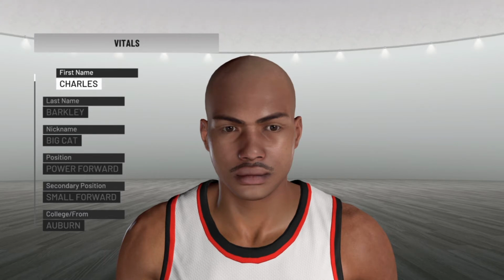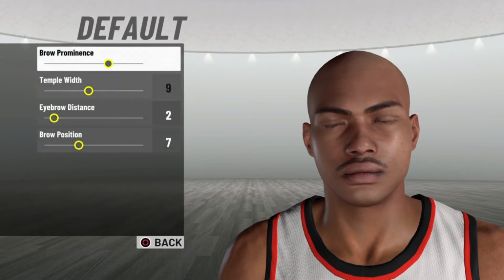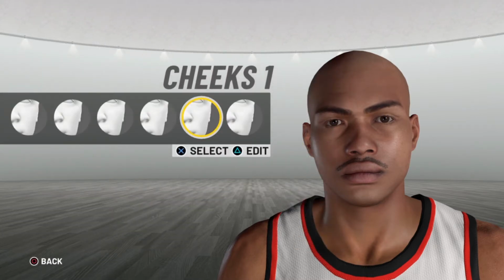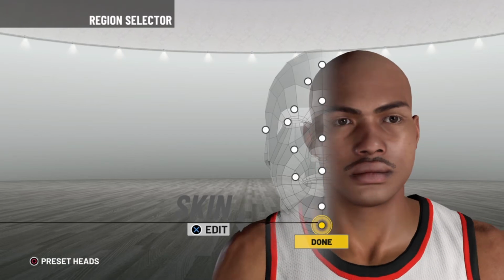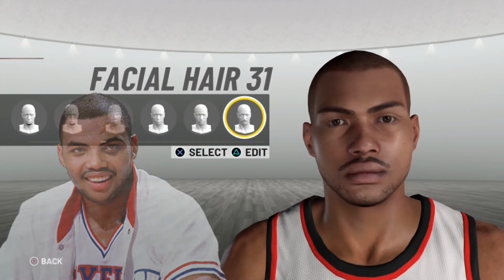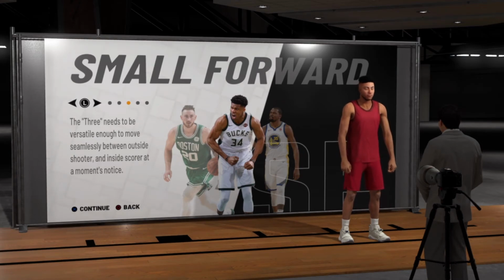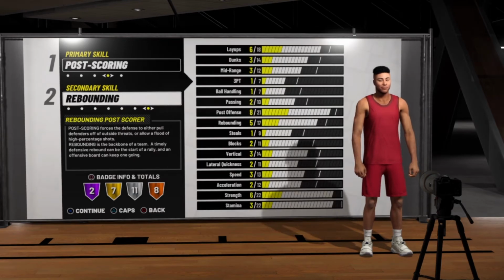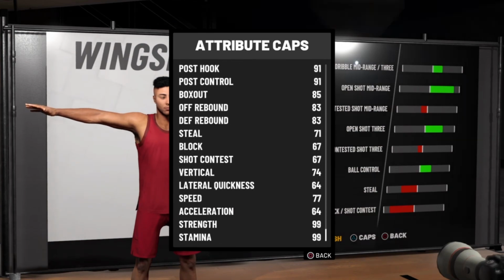NBA 2K19 How To Create Charles Barkley MyPlayer MyCareer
How to Make Barkley in NBA2K19 CAP MyPlayer Face Sculpting

New Creations every week.
Legends, Current, Requests

Height 6'6
Weight 252lbs
Wingspan 6'10